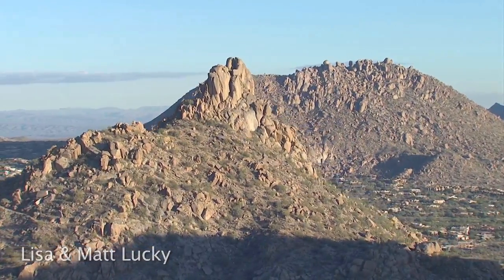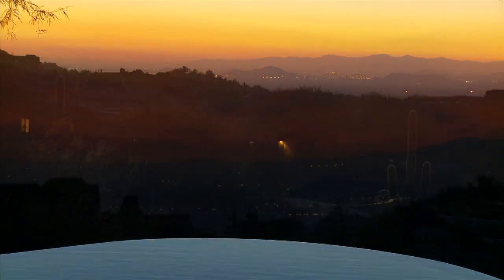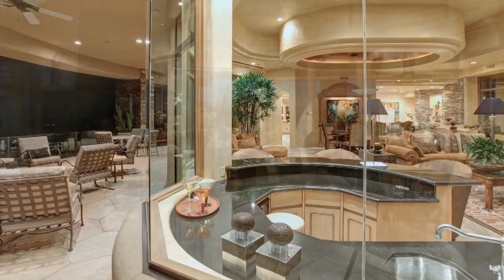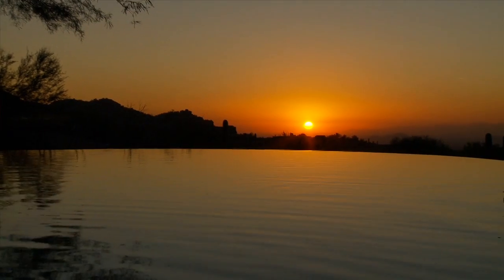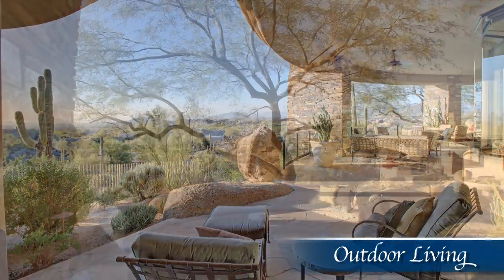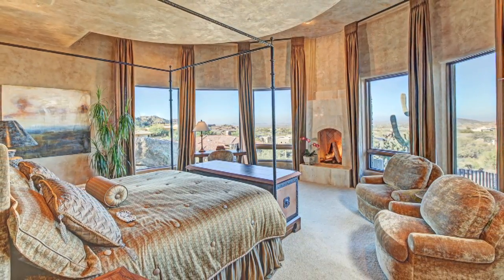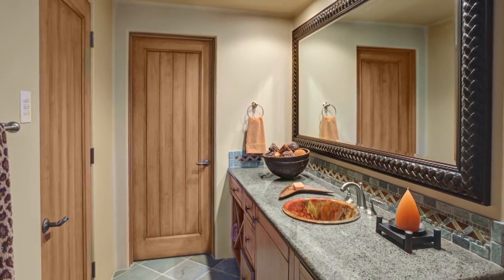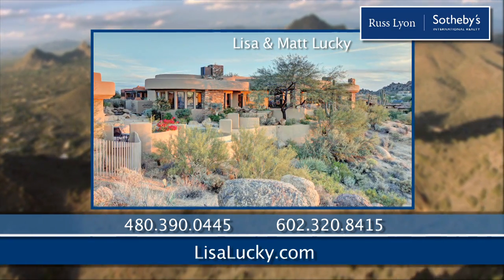Spectacular Home in Troon North - Scottsdale, Arizona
Pinnacle Canyon at Troon North - North Scottsdale Arizona

One of the finest view lots in North Scottsdale, this Salcito Custom Home is a southwest contemporary with walls of windows to take in the COMMANDING views . Situated at the top of a 1.5-acre lot on the 11th fairway of the Troon North Pinnacle Golf Course with sunset and city light views that are absolutely captivating. This gorgeous designer home done by KT Tamm Interiors can be purchased turnkey with the exquisite furnishings and accessories.

Contact Lisa, Laura, & Matt Lucky for more information.
Russ Lyon Sotheby's International Realty - Pinnacle Peak